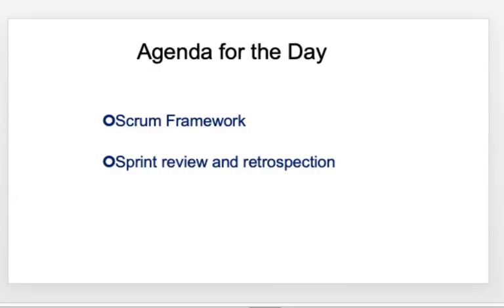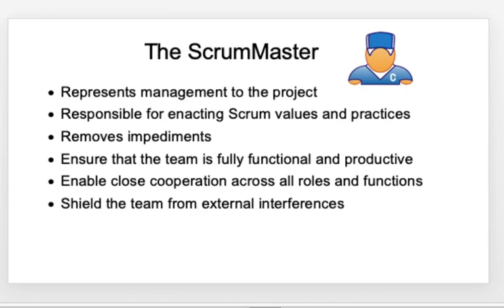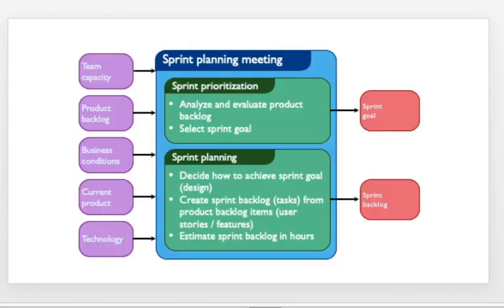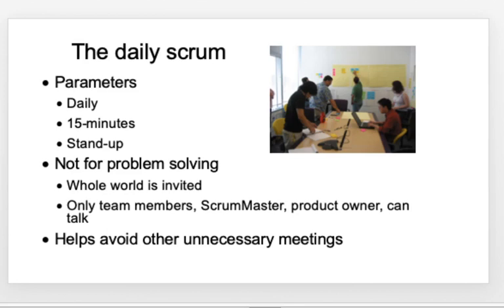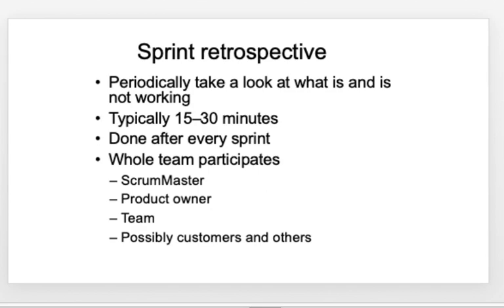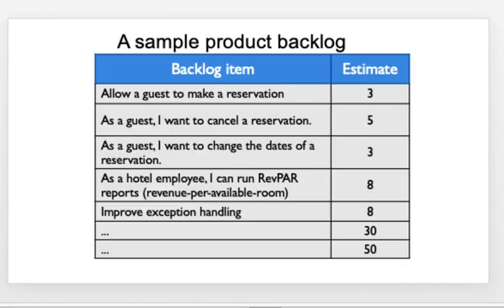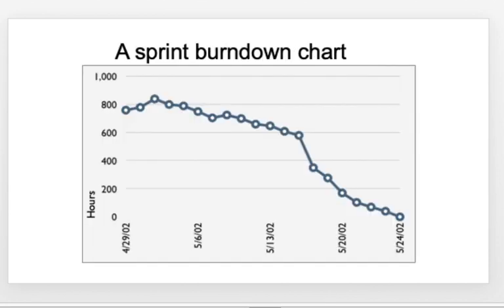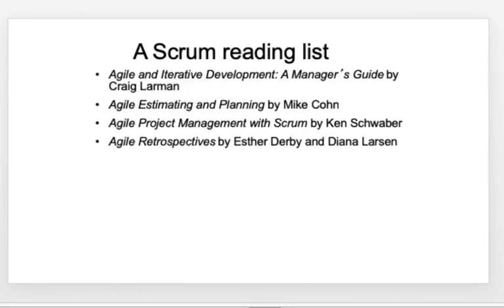Agile methodology - Part 2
This video is the Part-2 of Agile methodology that covers the Scrum framework, Sprint review and retrospective

Dr.Arunkumar Chinnaswamy